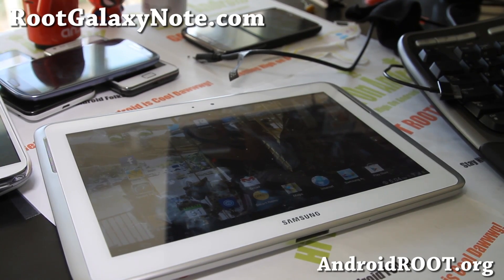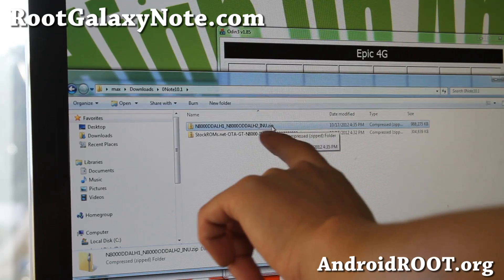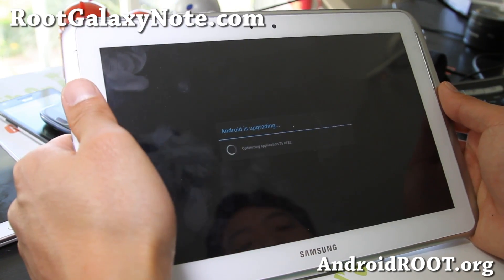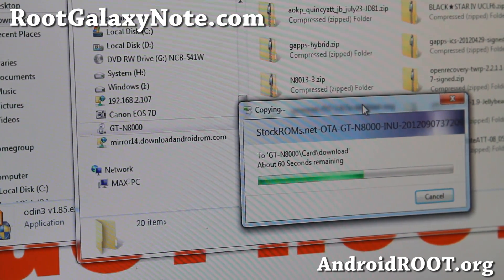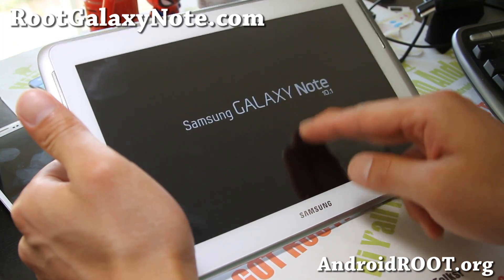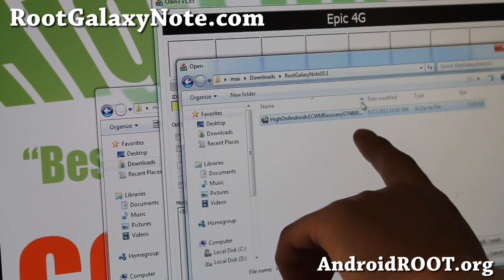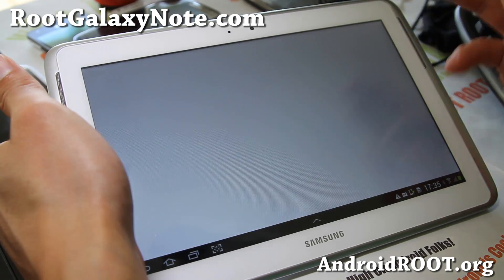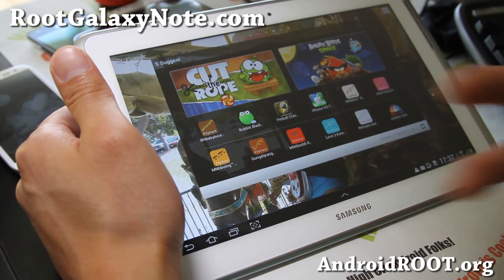How to Install and Root Jelly Bean on Galaxy Note 10.1!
Here's how to install and root Jelly Bean on Galaxy Note 10.1! (GT-N8000 model only)